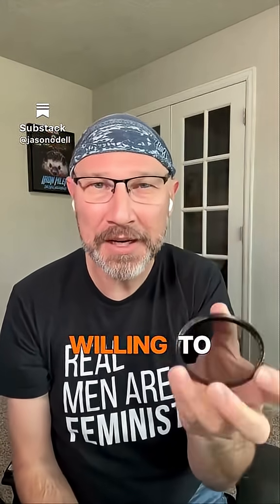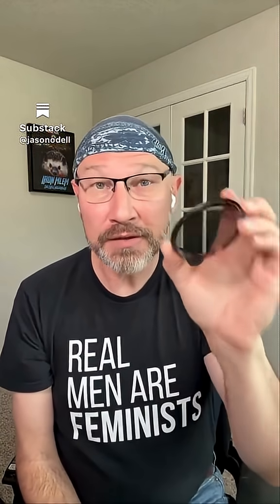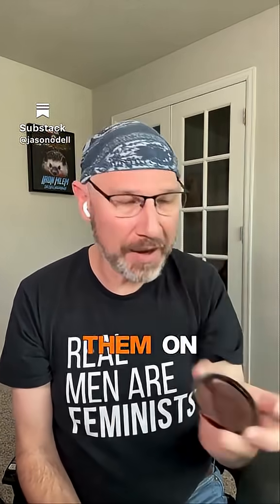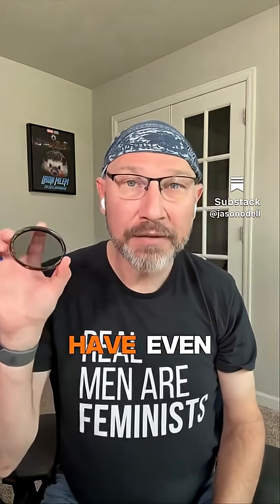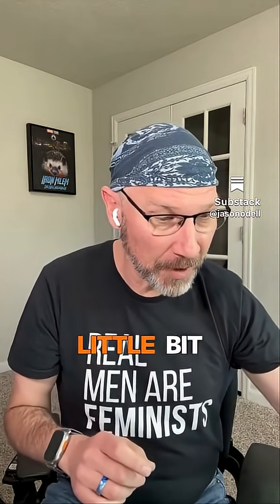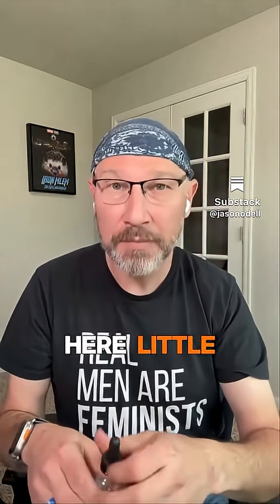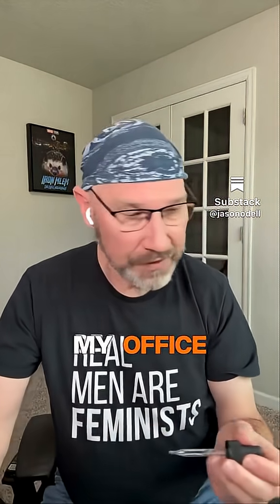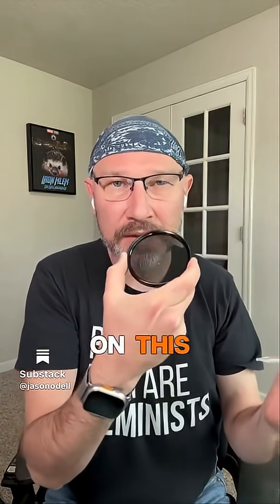Hydrophobic Filter Coatings in Action